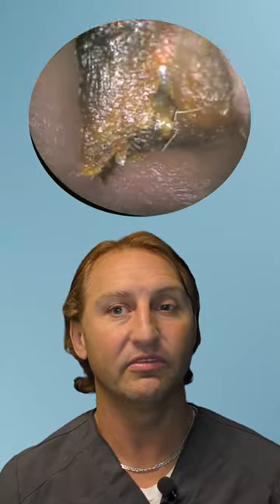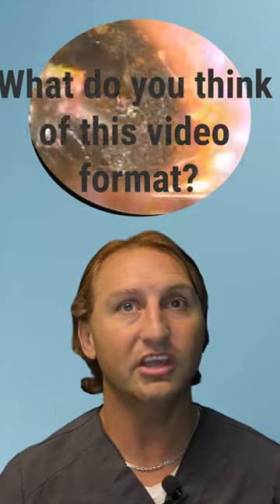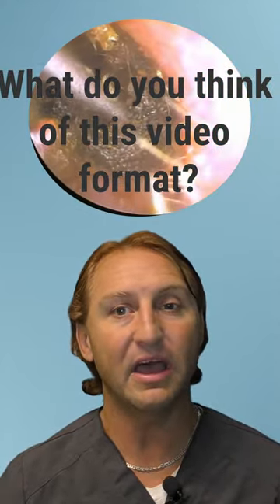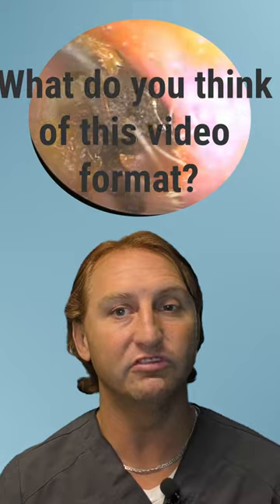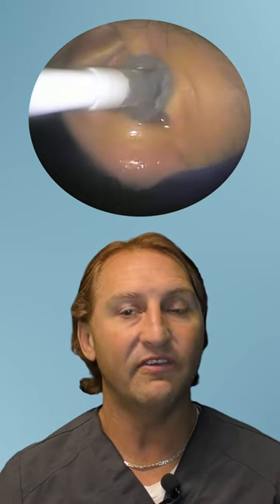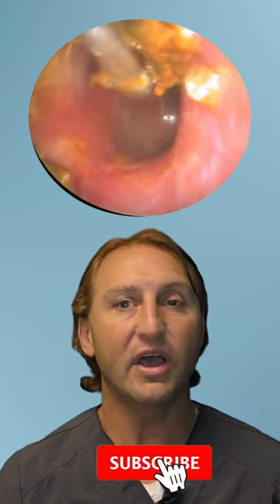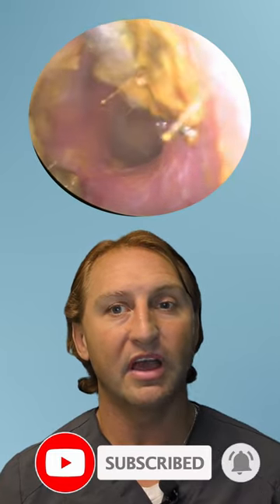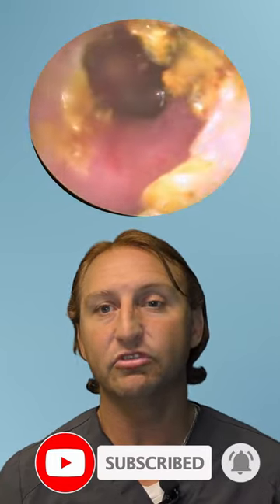What function does hair in the ear serve? Wax removal VLOG # 67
Watch carefully as I remove severely impacted cerumen and listen to learn the function of hair in the ear canal as well as hair in the cochlea.